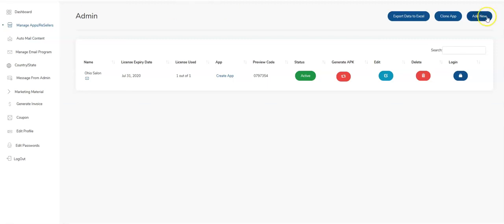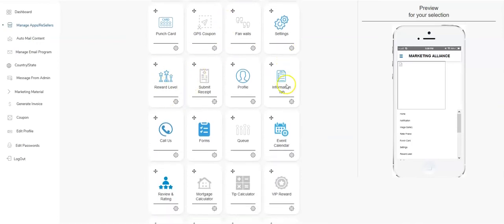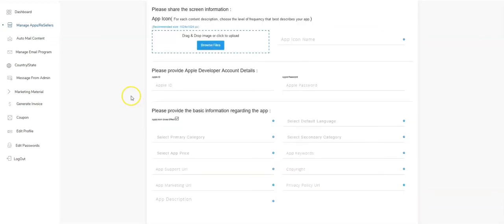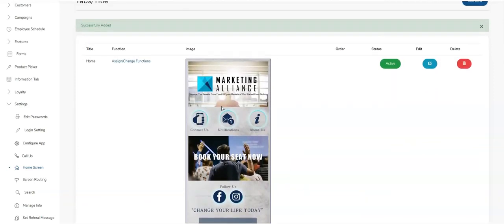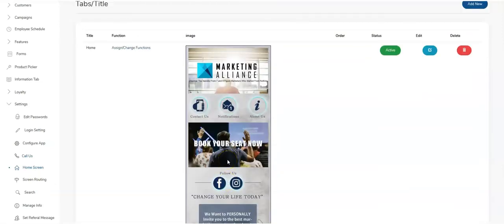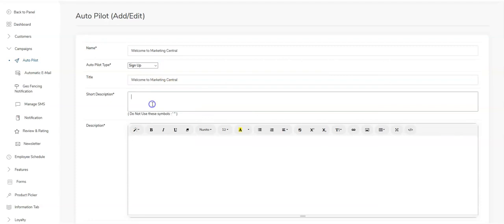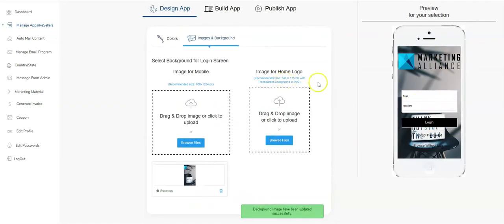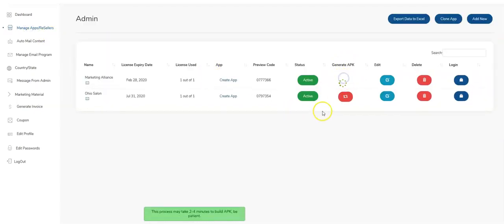Get AppsKitPro + OTOs Reviews, Bonus, Tutorials From DemonvsRobot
AppsKitPro is a powerful native mobile app builder with patent pending technology that builds fully customizable mobile apps with an intuitive drag-and-drop builder. Absolutely NO coding or technical skills are required, and the apps created are ready to be submitted straight to Google Play or Apple App Store. Even complete newbies can do this in just a few clicks and build an app for themselves or start an online business to build apps for other businesses. Fully customizable, native apps normally take several thousands of dollars to build. AppsKitPro removes the need for all that and fully automates that process.